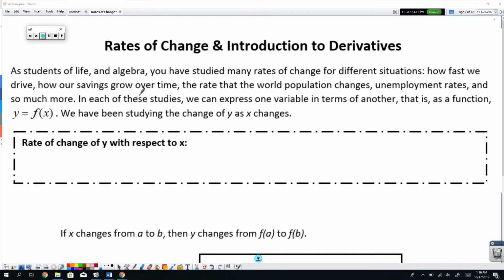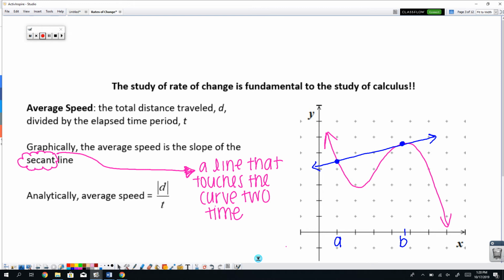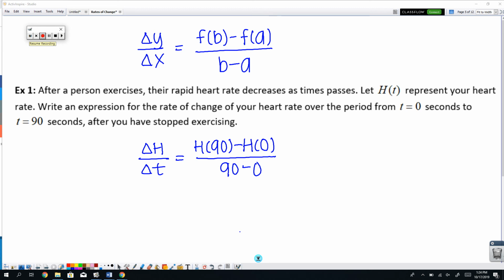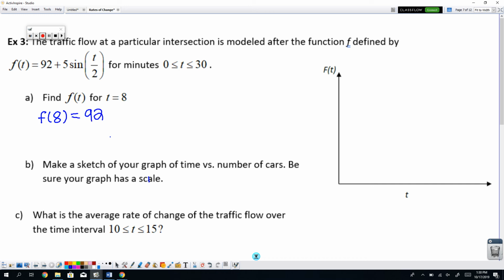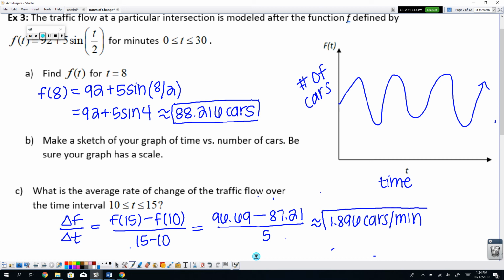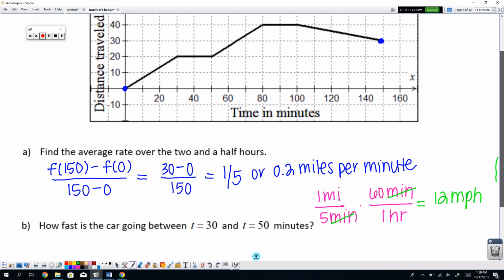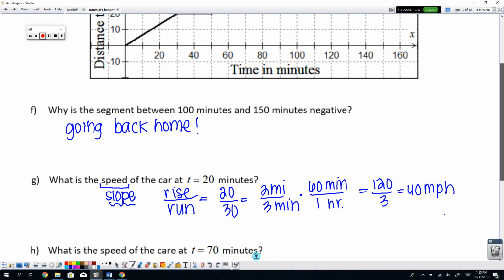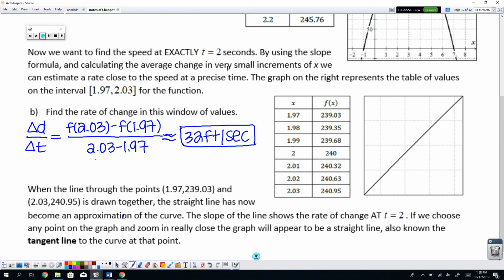Video Lesson Rate of Change & Intro